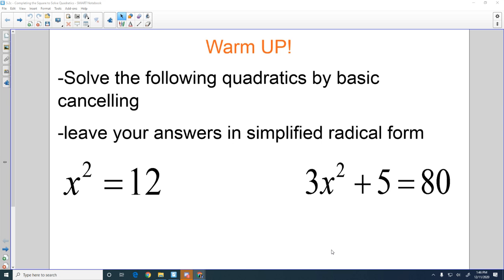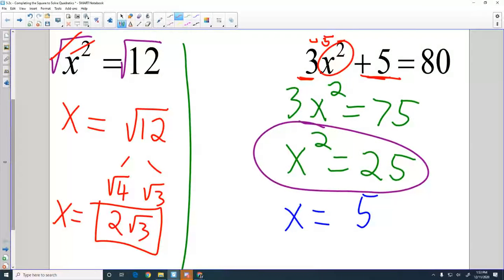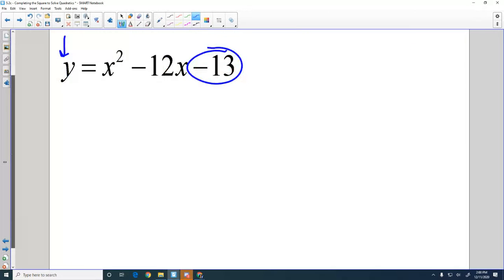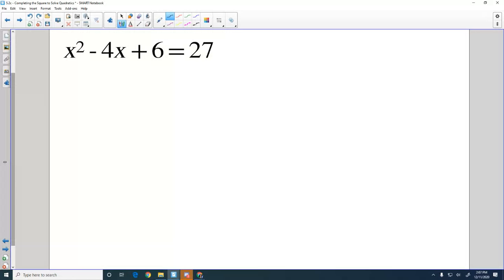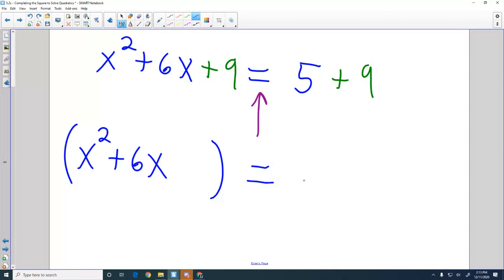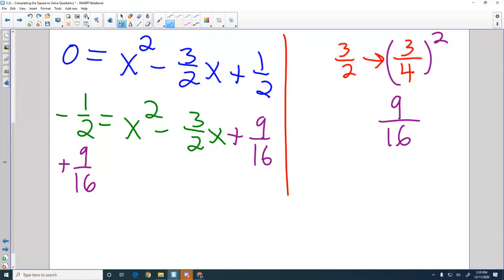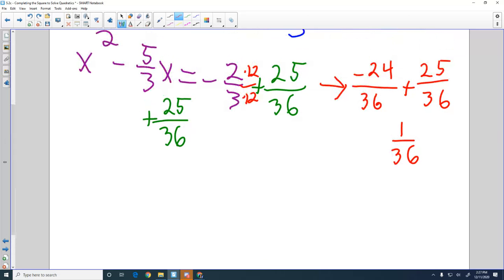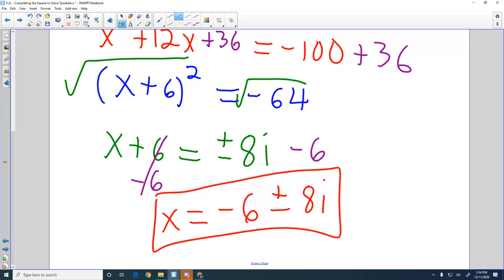A2 Lesson 5.2c - Completing the Square to Solve Quadratics